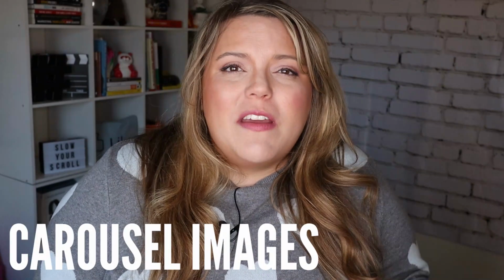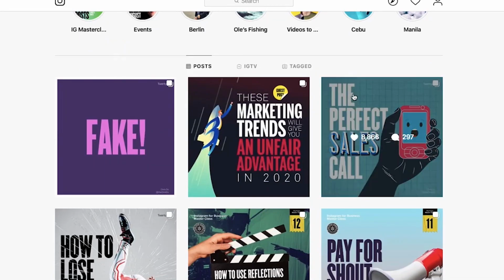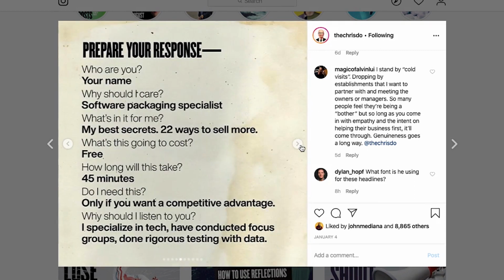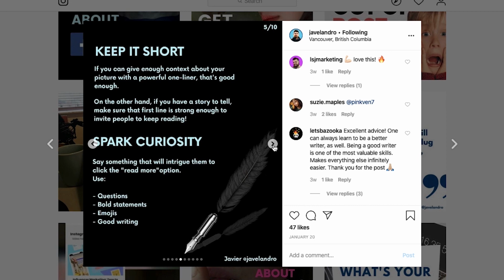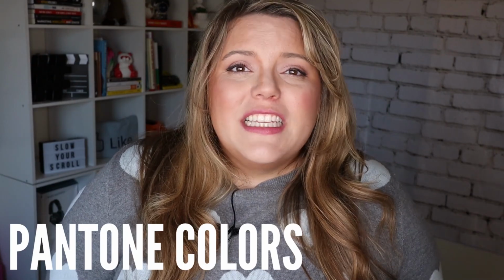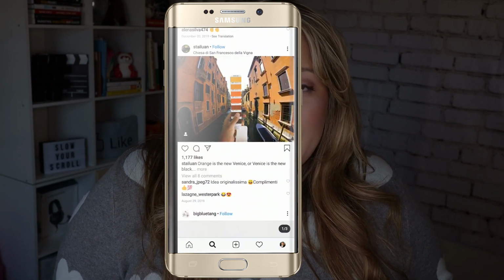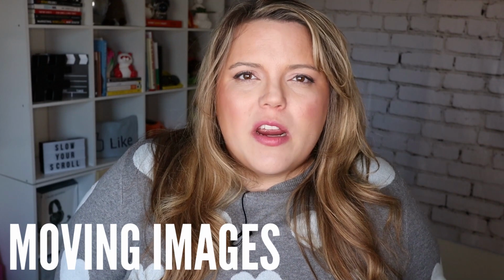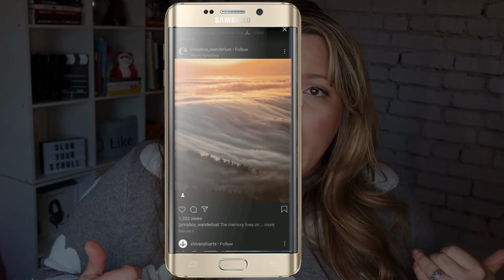Top Trendy Instagram Aesthetic for 2020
Your Instagram aesthetic is vital to your success in 2020. You need to make sure your IG feed is poppin with fun and trendy new looks so that you can continue to grow your Instagram Aesthetic 2020.

Plan Your Content Marketing FLAWLESSLY and Super Easy With This FREE Planning Worksheet

✅ Let Get You Posting 100 Pieces Of Content PER DAY Just Like Gary Vee With This Road Map

💡 Not sure where to get started with your video marketing? Let this checklist be your guide!

My credentials include being a Social Media Examiner contributor, founder of Social Media Day Phoenix (which has been officially proclaimed a day in the State of Arizona), former Social Media Producer for CBS-5 Phoenix, hostess of the Women of Youtube Podcast, Youtuber, and award-winning social media manager.